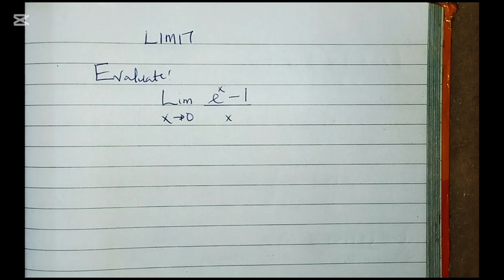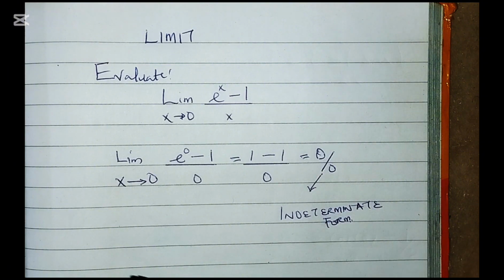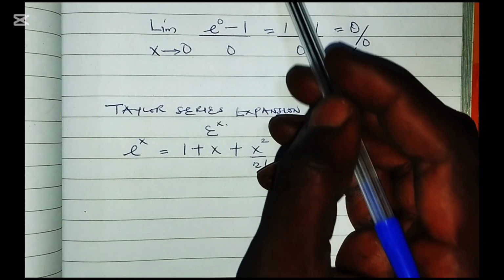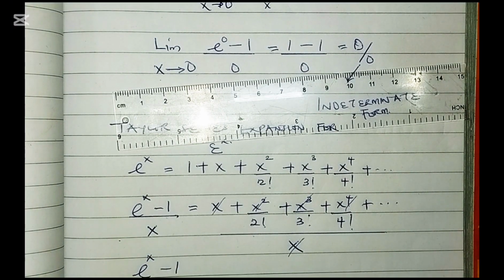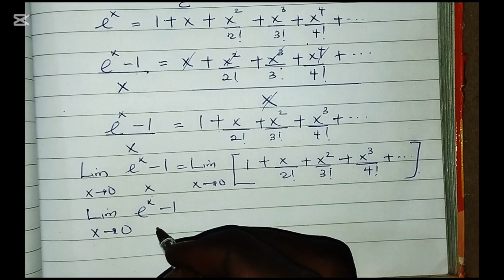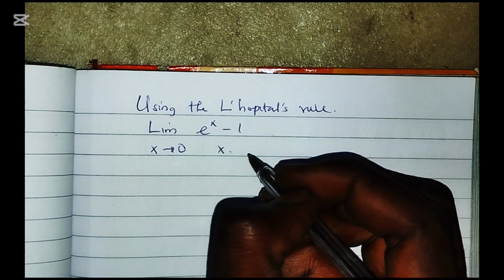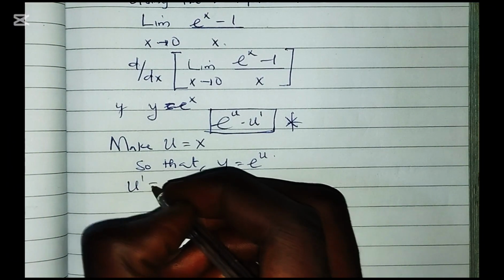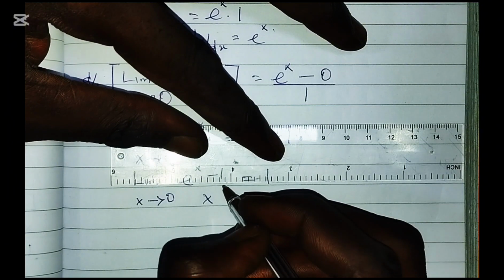The Most Important Exponential Limit in Calculus! | (eˣ − 1)/x as x → 0 Explained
This fundamental limit defines the derivative of the exponential function at zero:lim⁡𝑥→0𝑒𝑥−1𝑥limx→0 ​xex−1 ​Learn why this limit equals 1 and how it connects directly to the slope of 𝑦=𝑒𝑥y=ex at the origin.A must-know concept for calculus students and exam preparation!Calculus